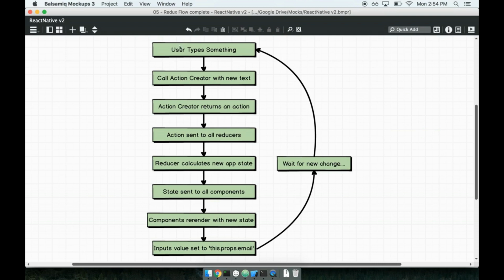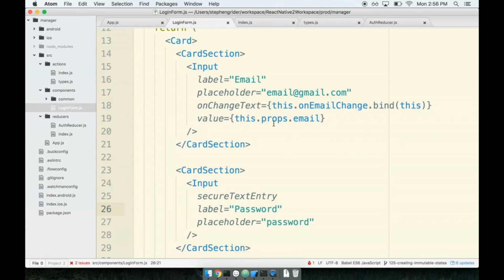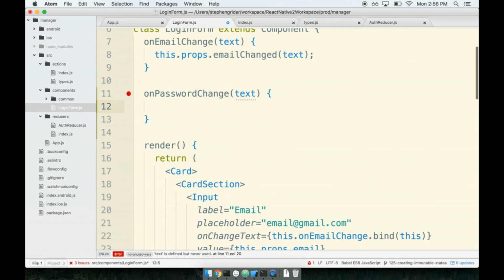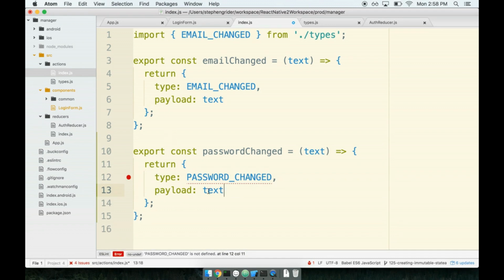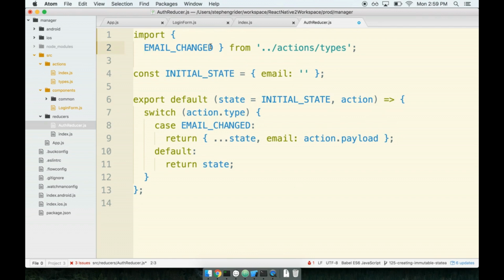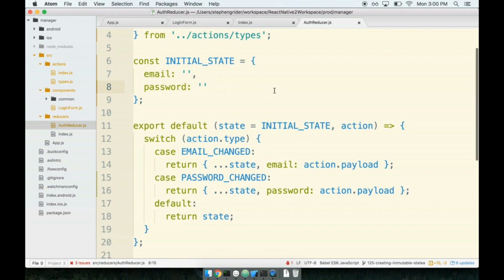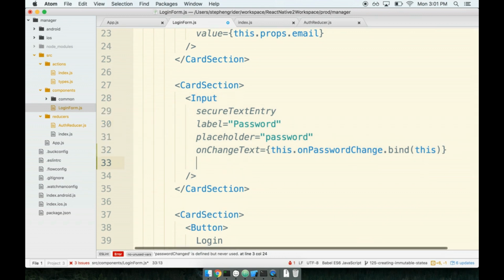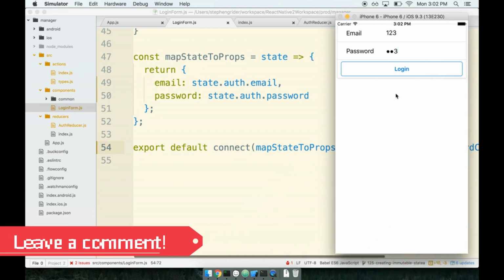110 - More on Creating Immutable State in React Native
More on Creating Immutable State